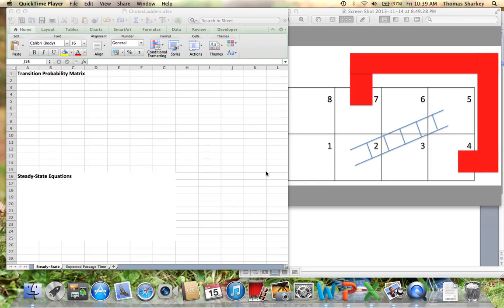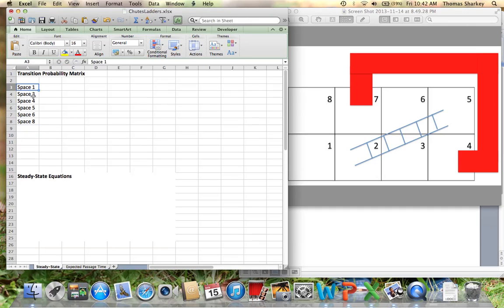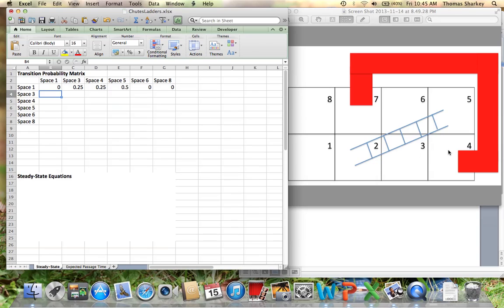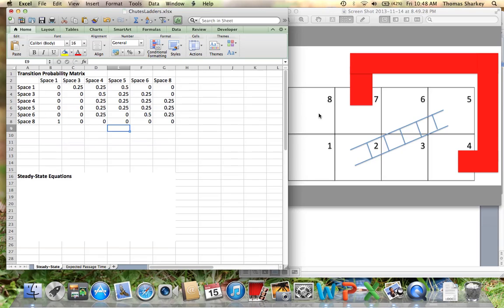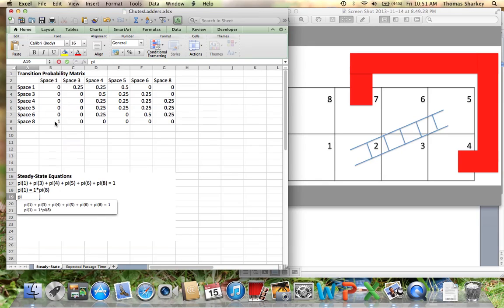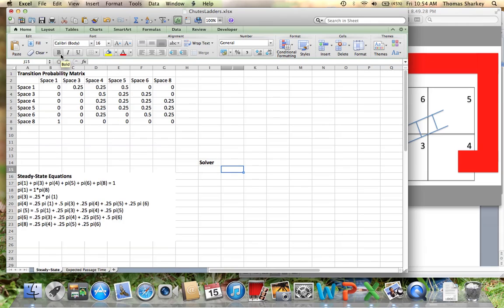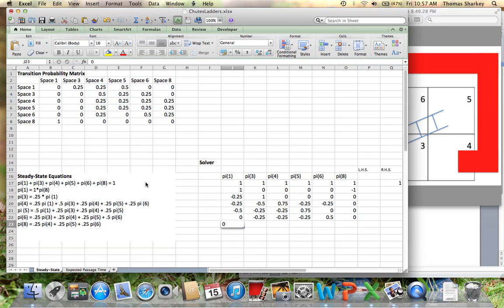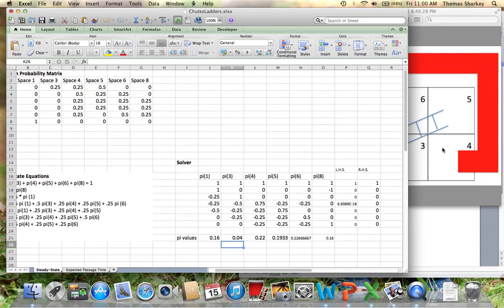Sharkey: Modeling Chutes and Ladders as a Markov Chain and its Steady-State Probabilities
This video was created by Tom.  It focuses on modeling a small-scale Chutes and Ladders game (that goes on forever) as a Markov Chain.   It discusses the states of the Markov Chain, the transition probability matrix, and formulates the steady-state probability equations.  It then solves this set of equations to determine the long-run percentage of time the Markov Chain spends in each state or, equivalently, the long-run percentage of time a player is on a particular space.

You can view the problem description before viewing the video